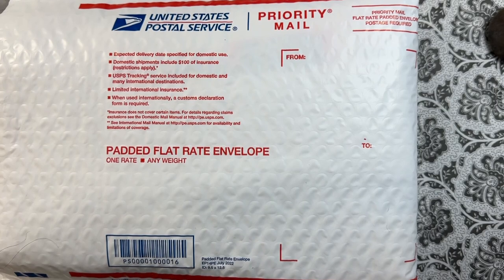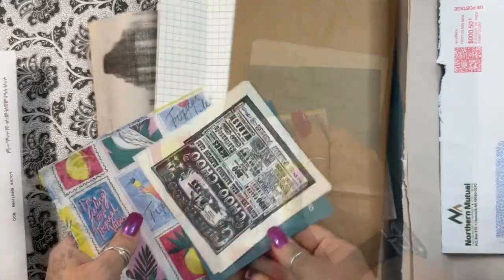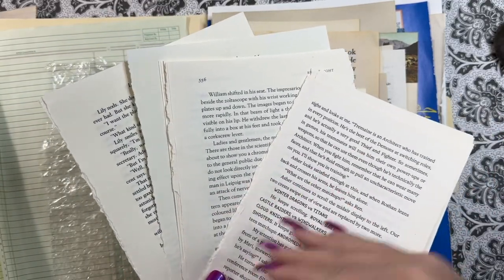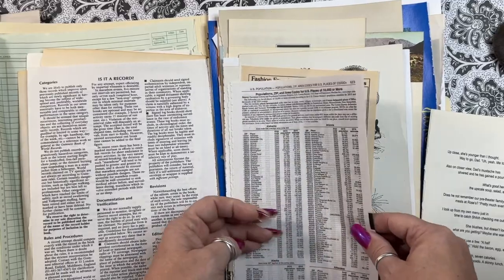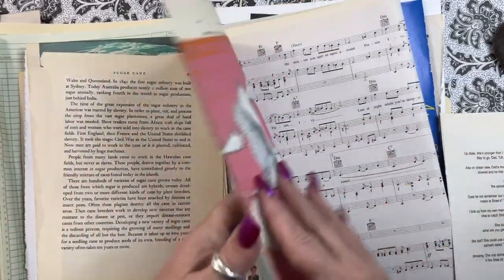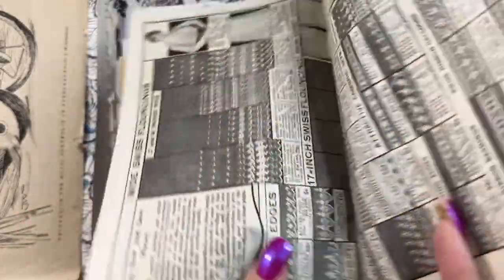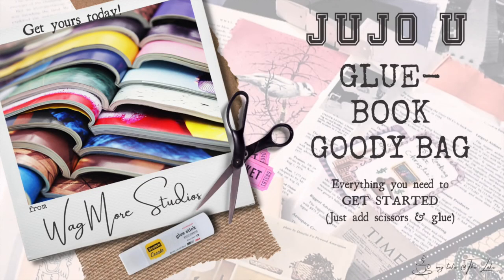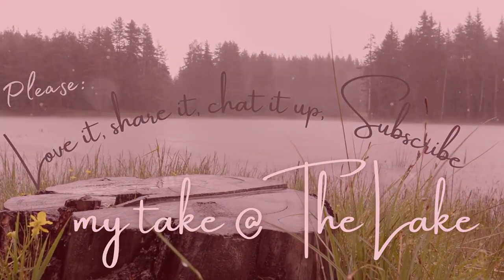Check out all the STUFF I have here (& it's ALL FOR YOU)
📒 Jujo Starter kit ("blank slate" of goodies to build a journal for two with and starters on making embellishments)
📚 Stash Starter/Stash Refresher kit (various vintage pages and more colorful goodies to adorn your journals and projects with)
📓 Glue Book Goody Bag: (as many magazines and mag images I can fit into the envelope)

Each packet is $15/+ $11 shipping (US shipping only)

There are lots of ways YOU can help support the channel 🌊 so that I can continue to bring you creative, sometimes snarky, content on a regular basis (and they're ALL greatly appreciated!!):